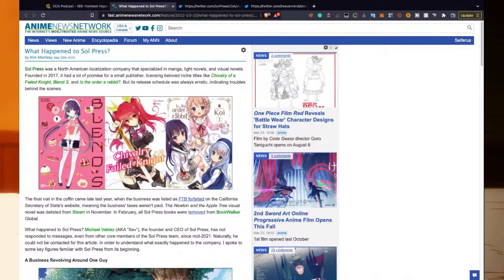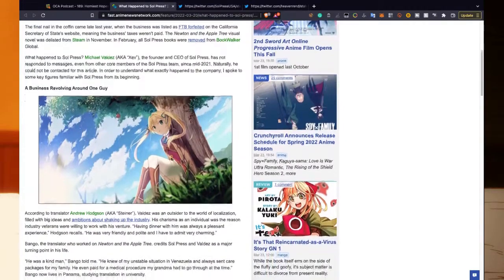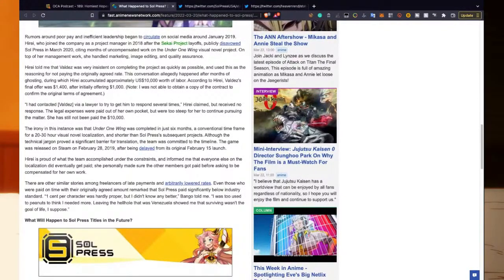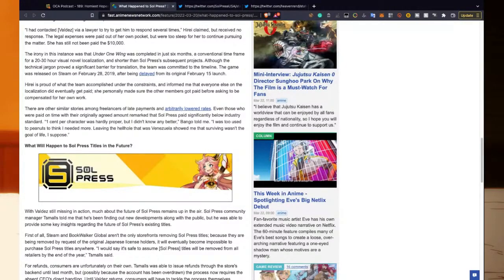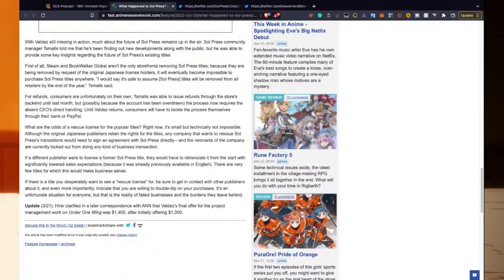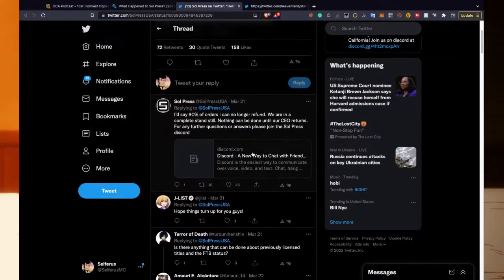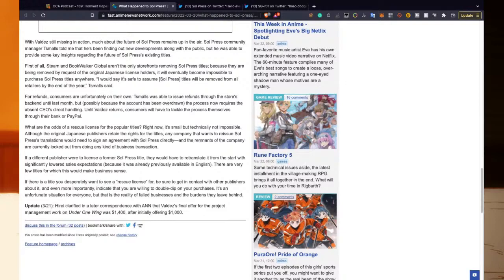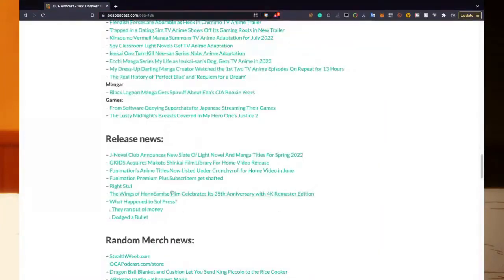What Happened To Sol Press?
We discuss the current situation Sol Press finds itself in.